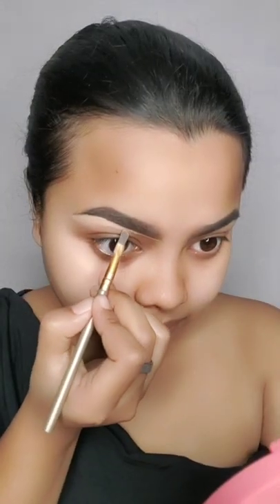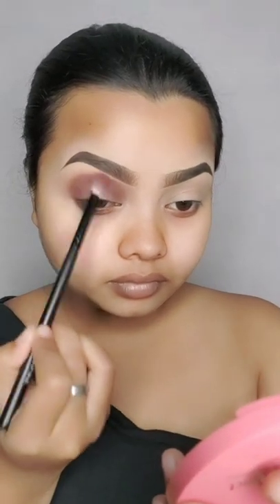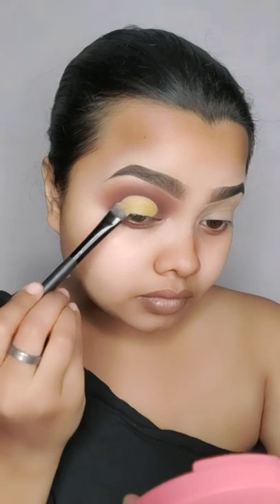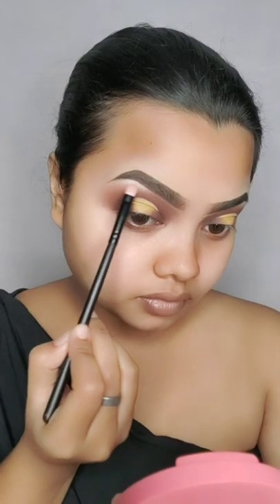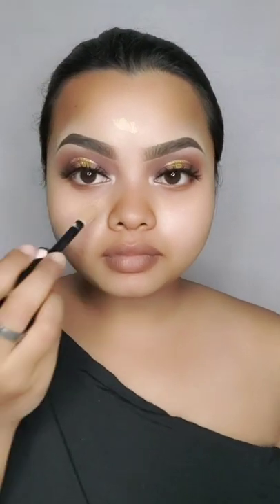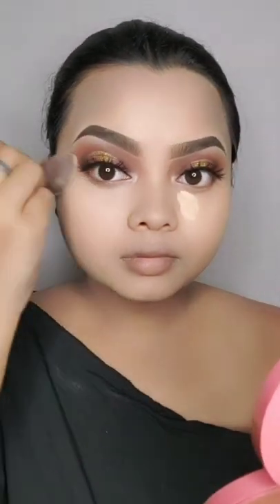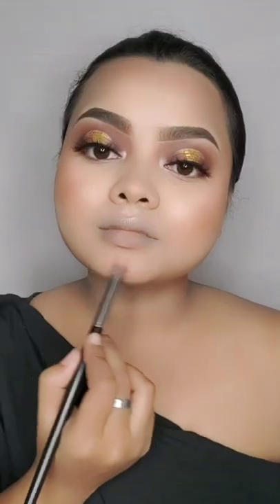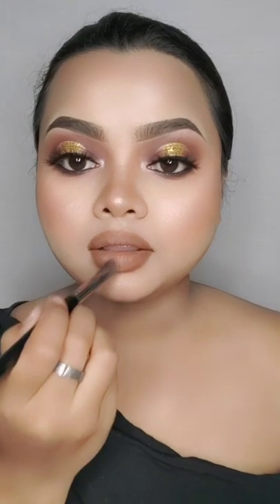Brown& Yellow Halo eye makeup look 👁️/ Wedding guest party makeup look💖😊yelloweyes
#5 minute eye makeup
#5 minute glam makeup look
soft glam makeup
soft glam eye makeup
soft nude eye makeup look
eye makeup tutorial
professional eye makeup
step by step green Eye Makeup Look
eye makeup look
party makeup look
eye makeup look at home